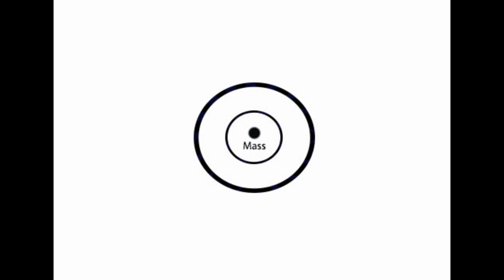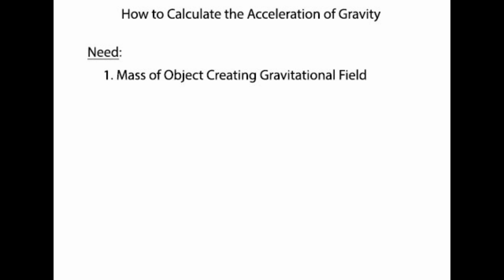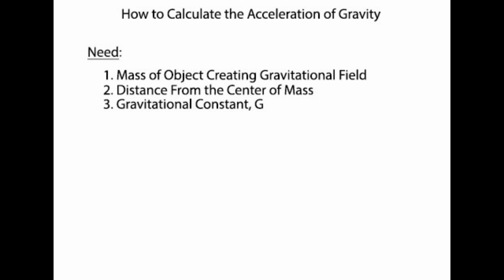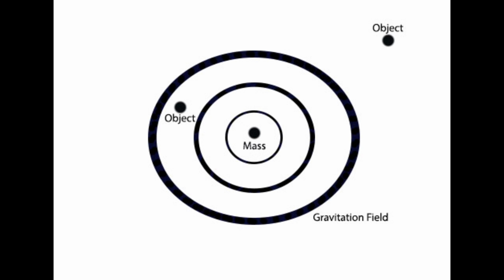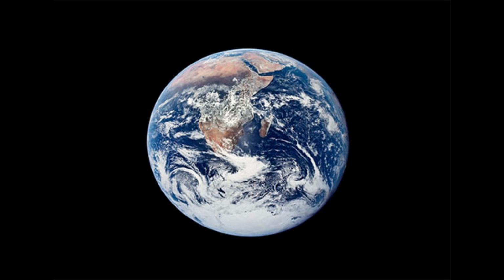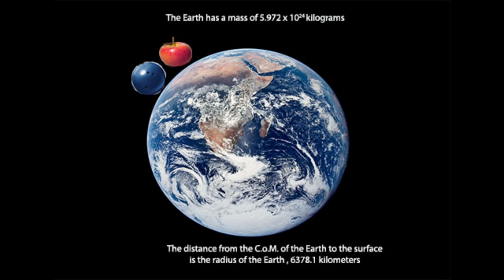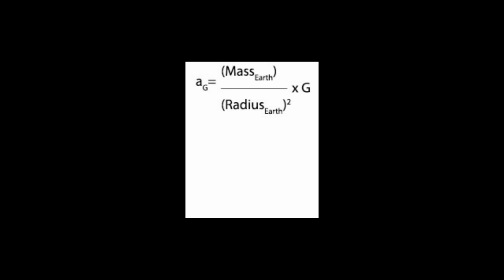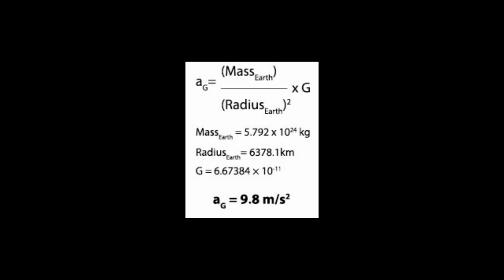WhatIsGravity Demo Version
Demo version to be tightened, polished, and missing conclusion/lead-in to part II.